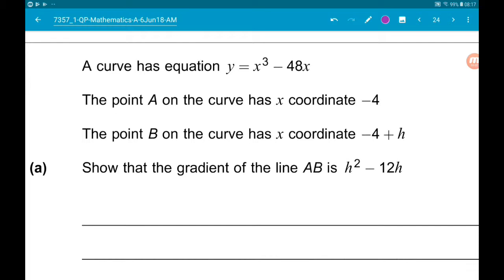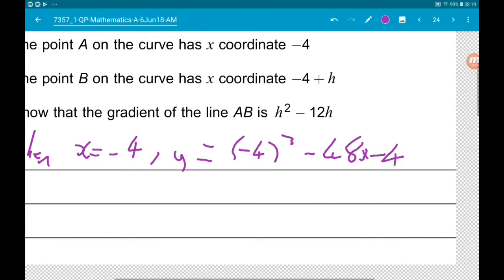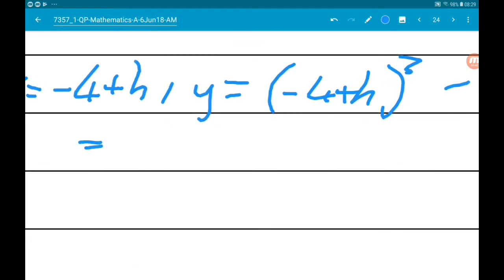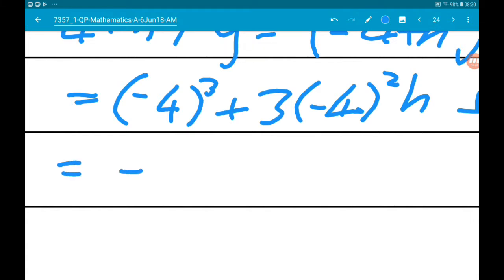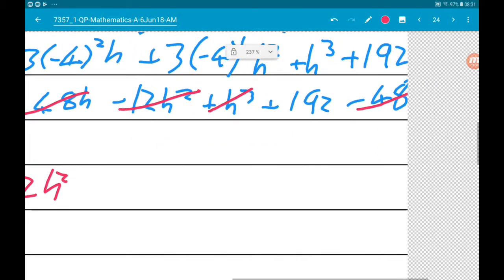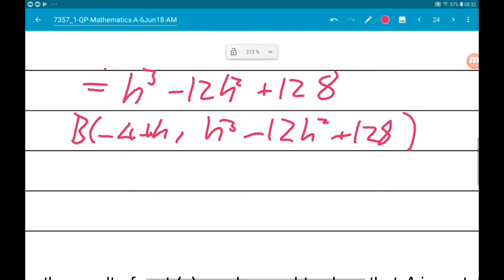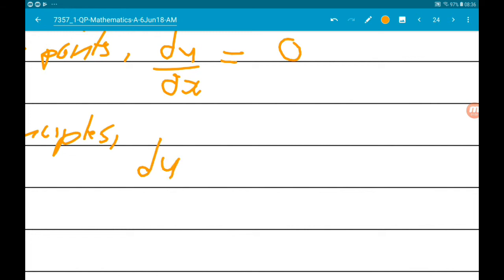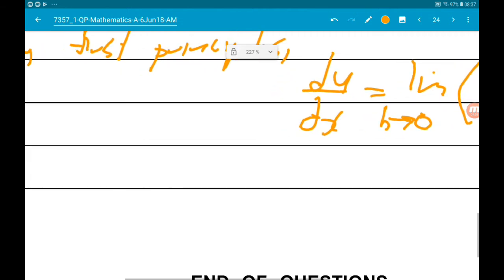NEW A Level Maths AQA 2018 Paper 1 Walkthrough - Question 15: Differentiation From First Principles